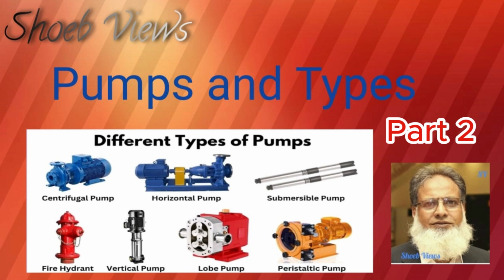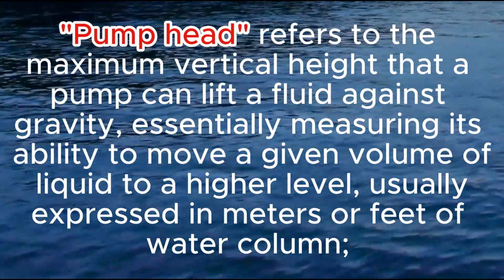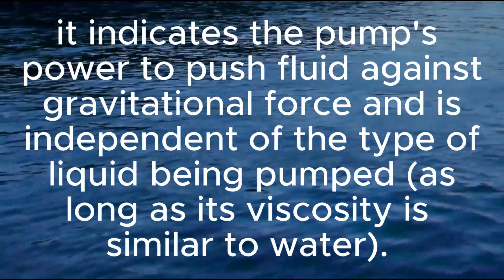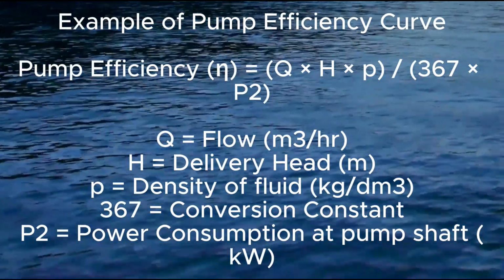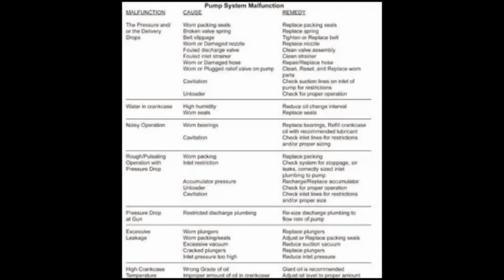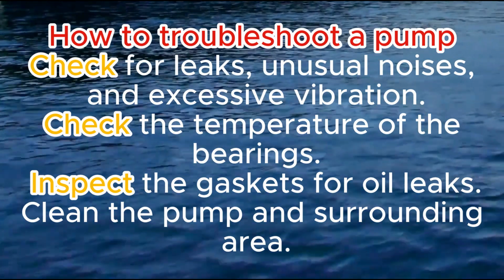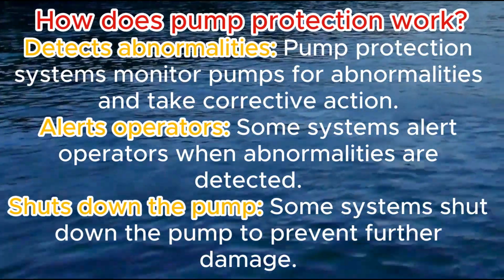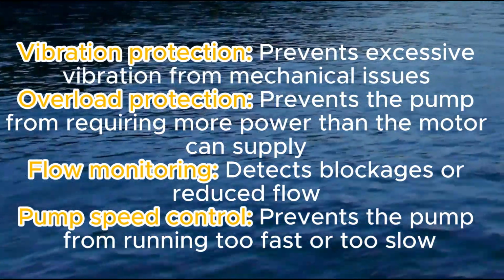Pumps and Type Part 2